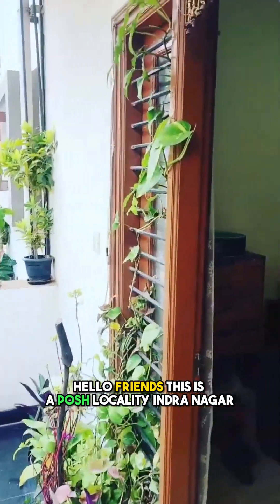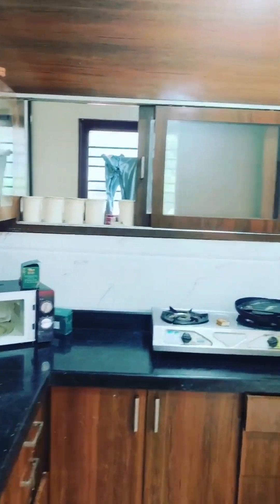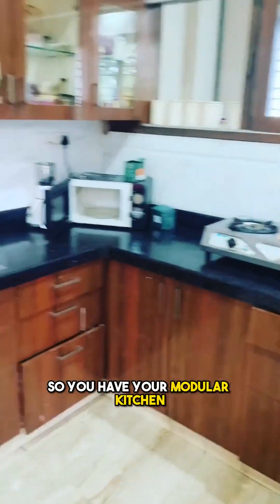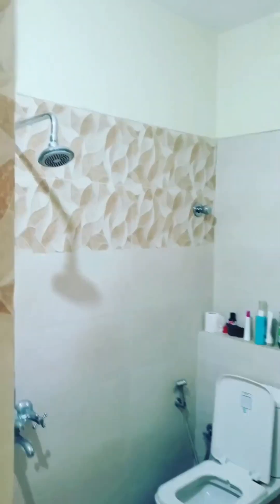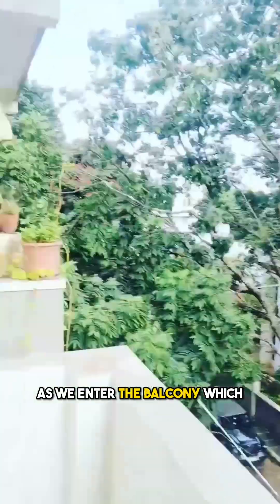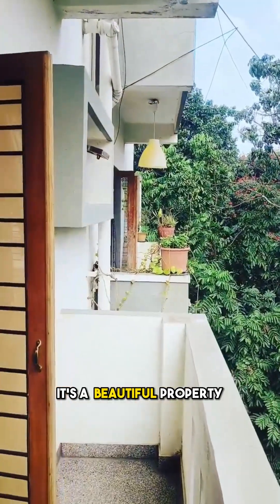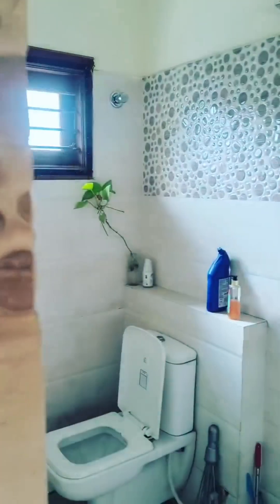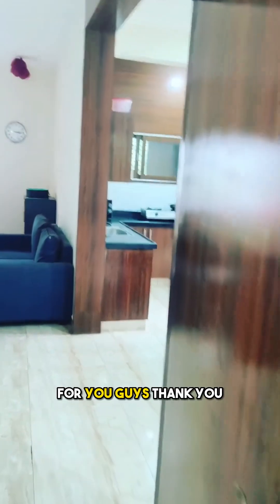2 Bedroom Flat In Defence colony Indira Nagar | house rent in bangalore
2 Bedroom Flat In Defence colony Indira Nagar
1st Main Defence colony, Indira Nagar
2 Bedroom
2 Bathroom
1 Car Parking
1000 sq ft Rera Carpet Area
10 feet internal height
Vitrified tiles
Bathroom fittings
Ground + 3 floors
1 Wing
1 Elevator
OC Received
24/7 Security with CCTV camera
24 hours water supply and water softener
24 hours of electricity and power back up

Rent 50 per month thousand including maintenance

Security deposit 3 lakhs

Interested in any of our properties please call between 10/30am to 8/30pm Nisha Saraf - 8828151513

Brokers Welcome